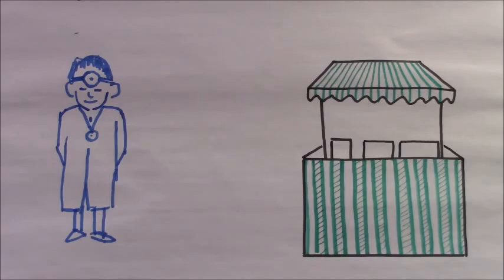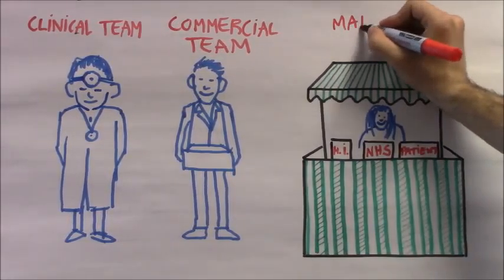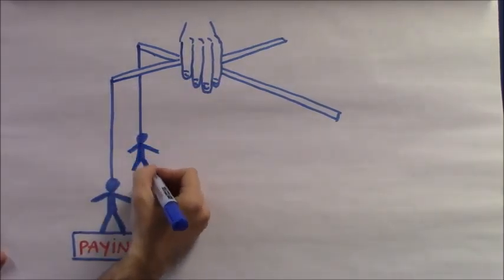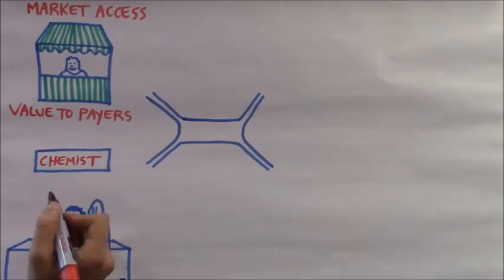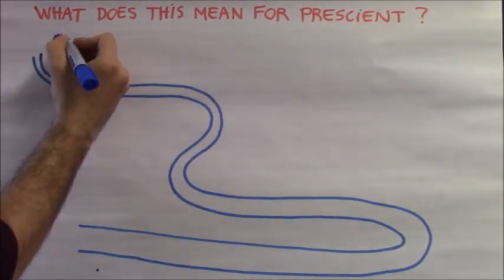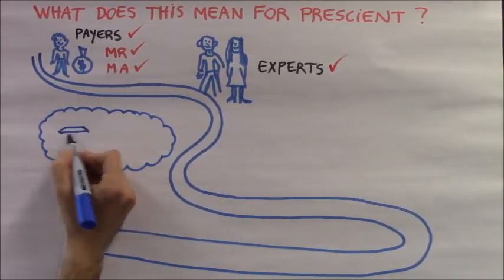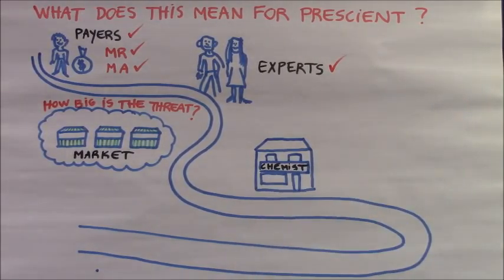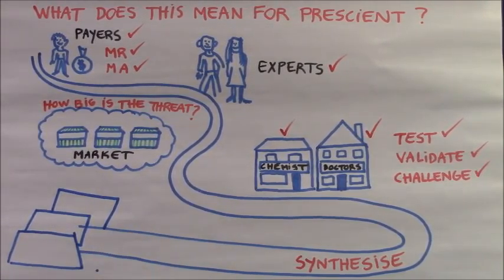Sam movie sound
TPPs and how Prescient can help clients to develop these